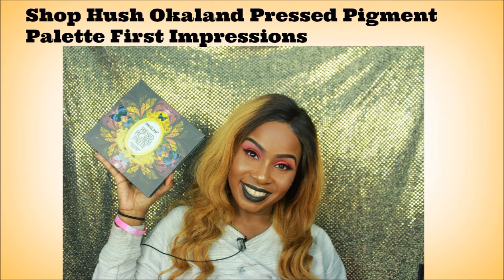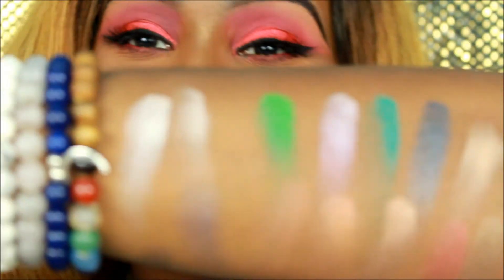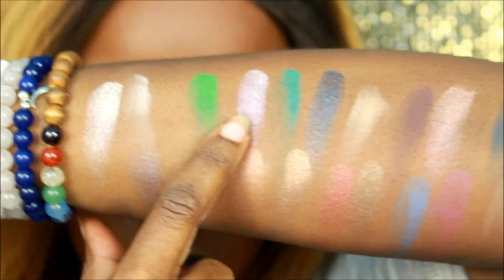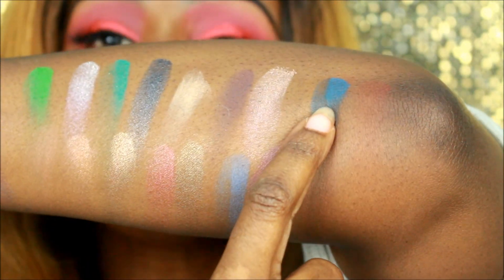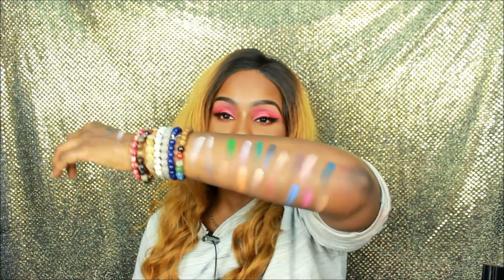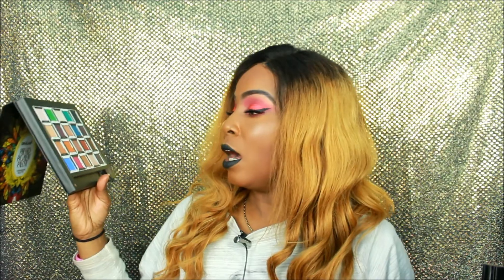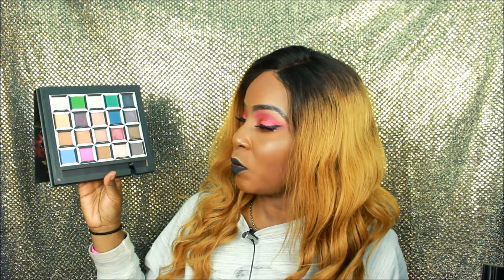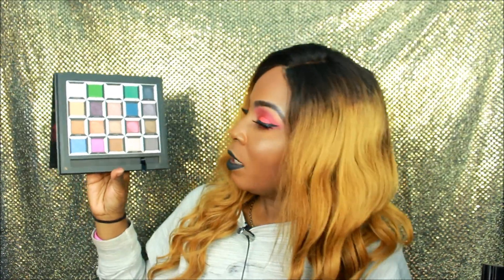Shop Hush Affordable Eyeshadow Palette Review+ Live Swatches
Watch in HD!!! PLEASE READ CRITICAL INFO DOWN BELOW!!

Hey Everybody,

This is a first impressions on the Shop Hush Affordable Eyeshadow Palette + Live Swatches.  This is the Dupe to an expensive Palette in the make up world Alice through the looking Glass

My Hair's Characteristics:

Hairs Porosity: High
Hair Density: Nape(low), Crown (high) Edges(low)
Hair Type: I dont hair type
Hair texture: Kinky Coily Texture
Last texturizer/Relaxer: October 28, 2011
BC date: July 1, 2012

Camera Used: Canon T5i
Lighting: Limo Studio Umbrella lights from amazon
Editing Software Used: Windows Movie maker/ Sony Vegas Movie Studio 11.0 HD